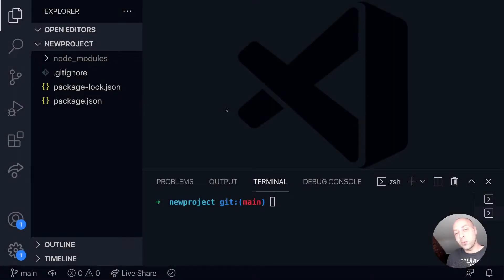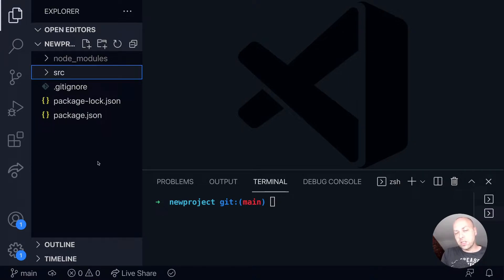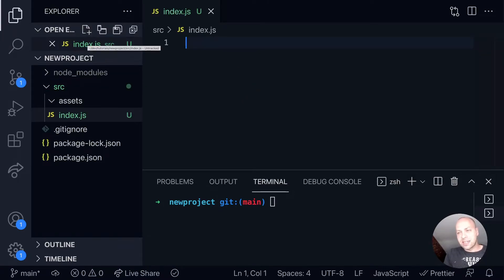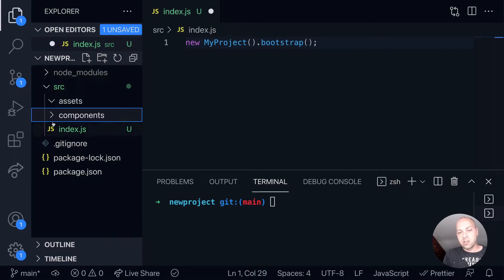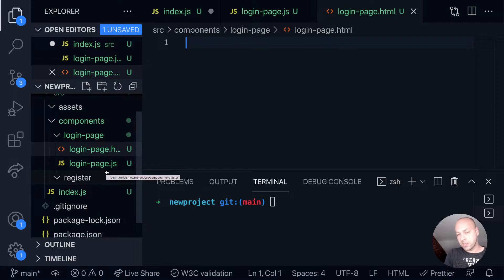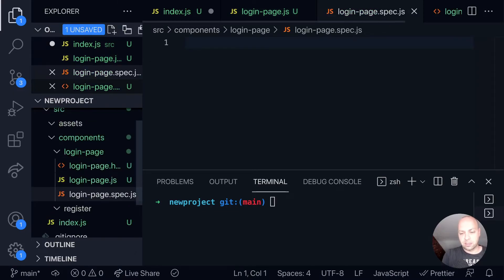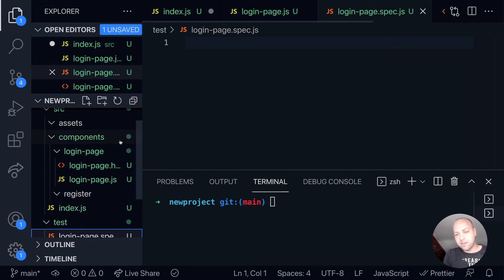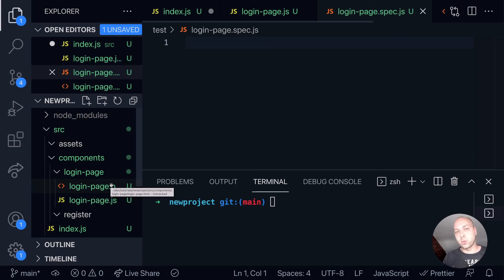DevTips Daily: Project folder structure